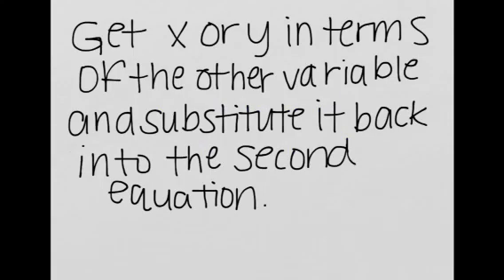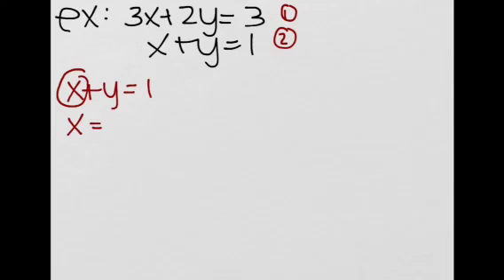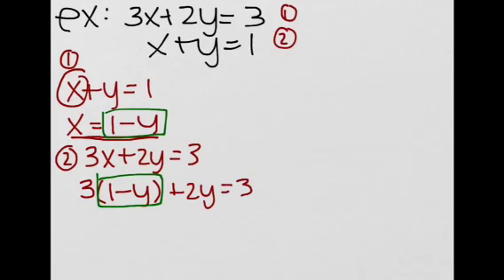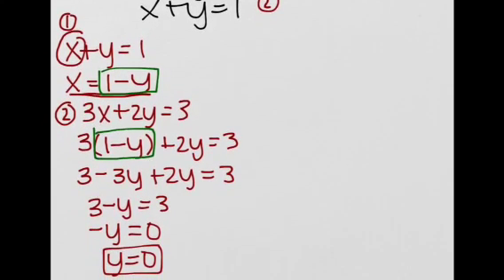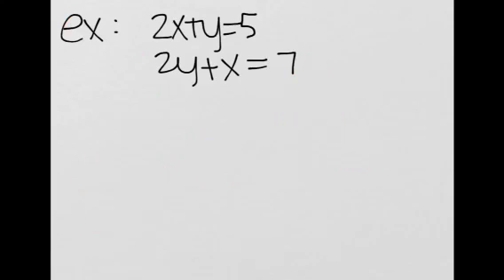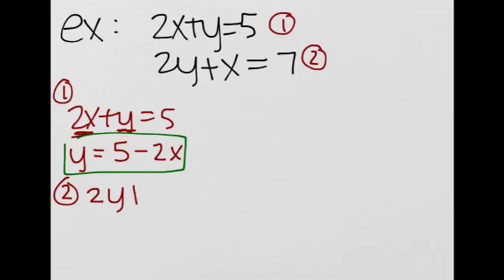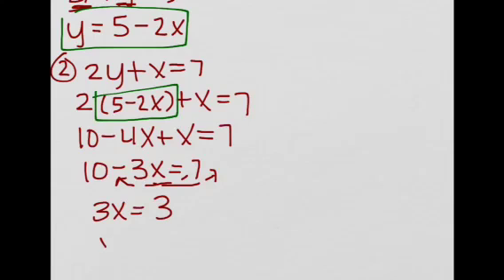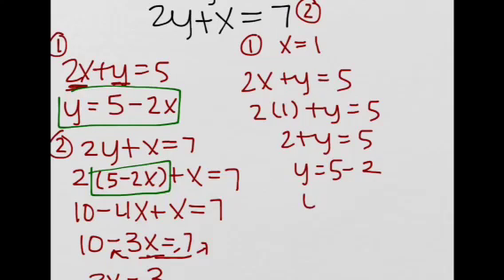Solving With Substitution